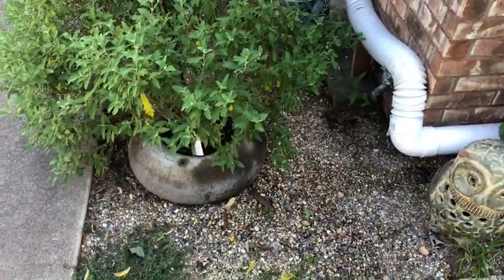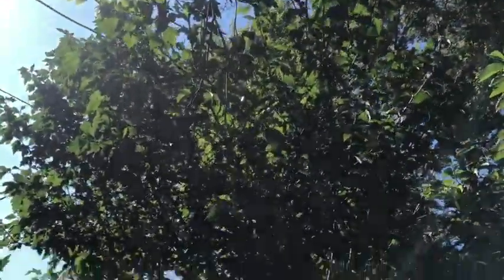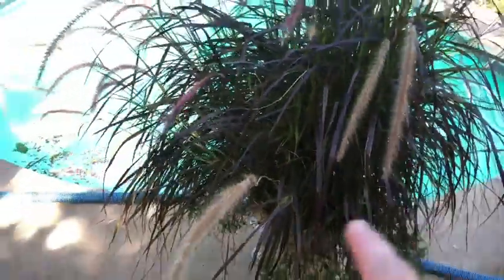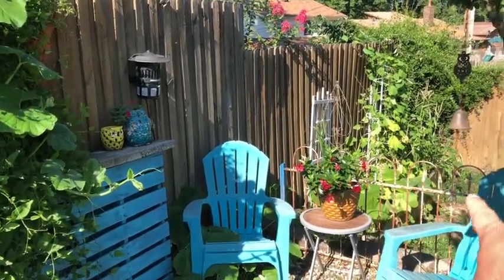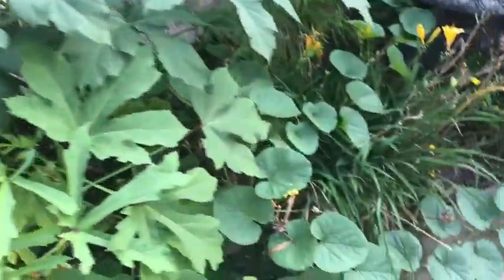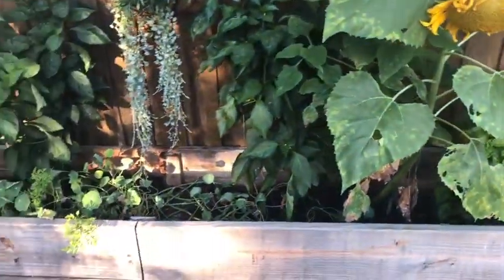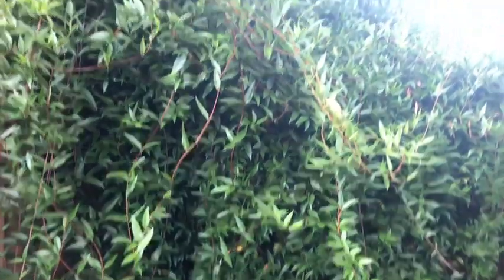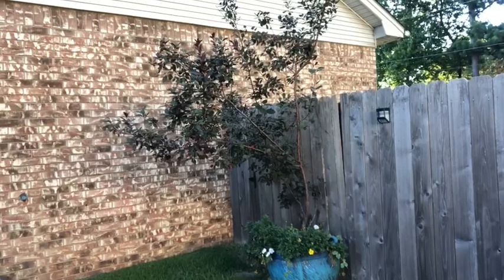Welcome to the Jungle! (Part 1) - The Tour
The garden has grown into a jungle and I have to tame it.  In this video i do a walk through and show you everything that is wrong and talk about what I need to do to fix it.